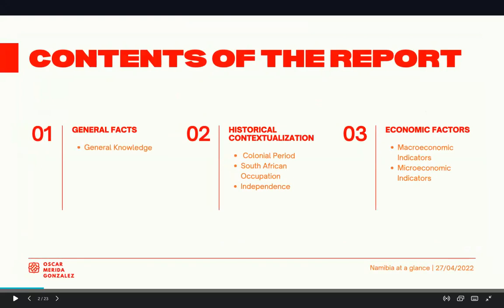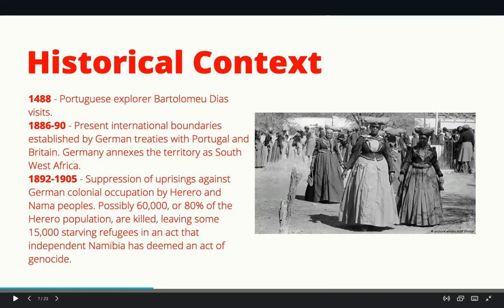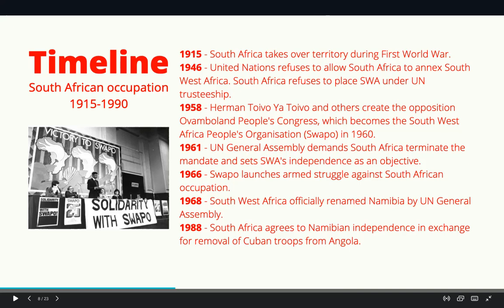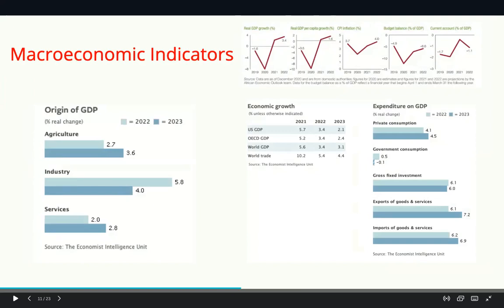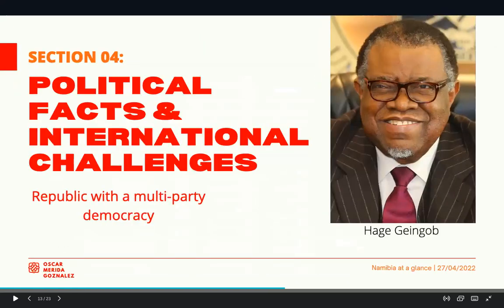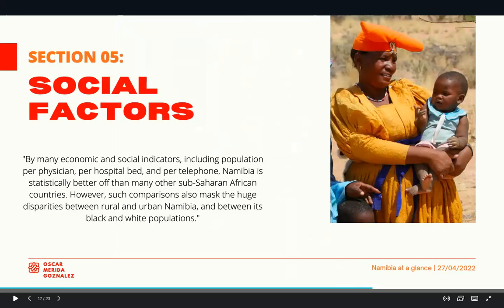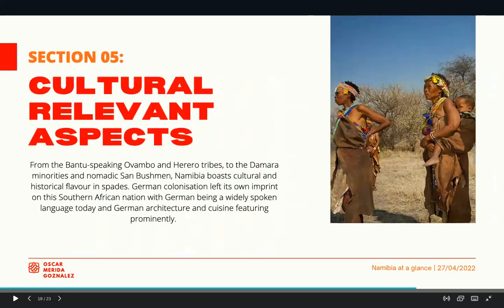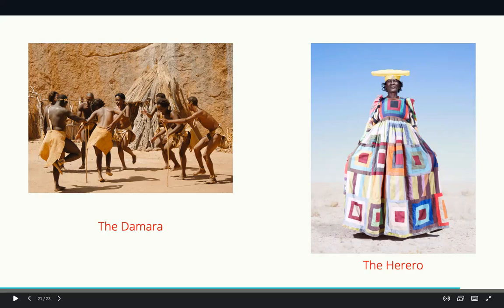Country at a glance: Namibia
This is my presentation for Seminar VI: Sub Saharan Africa. Here I present social, economic, political, and other factors to better comprehend Namibia's situation and performance.